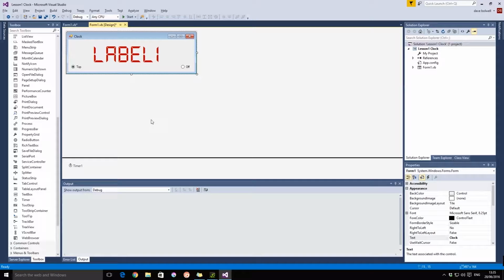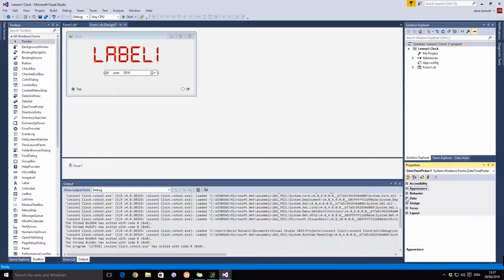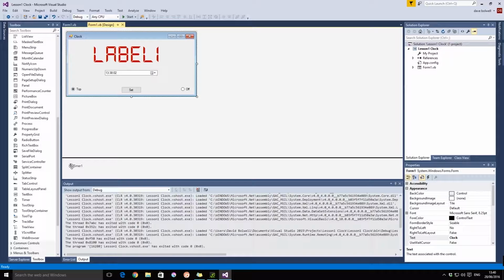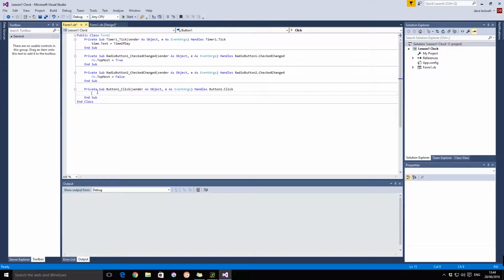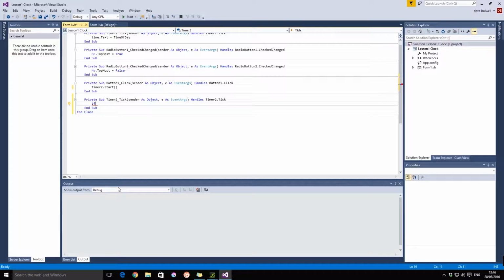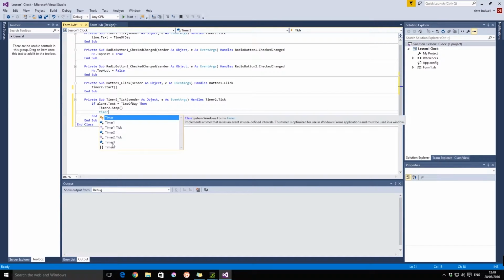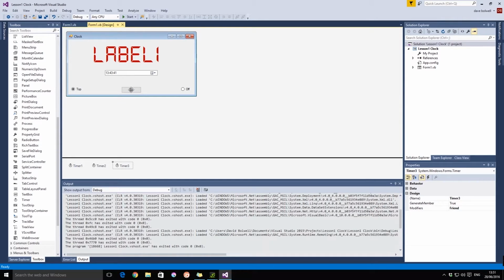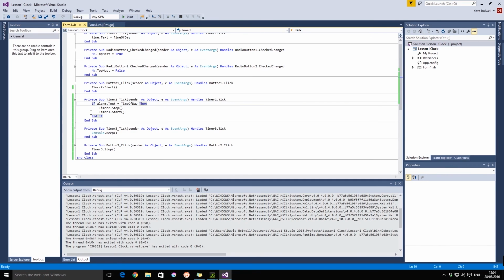Programming Lesson 2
Making an alarm clock in visual basic